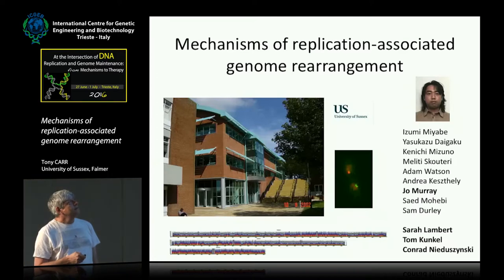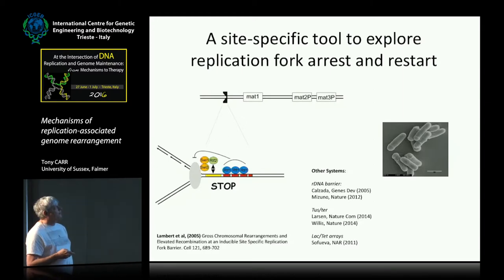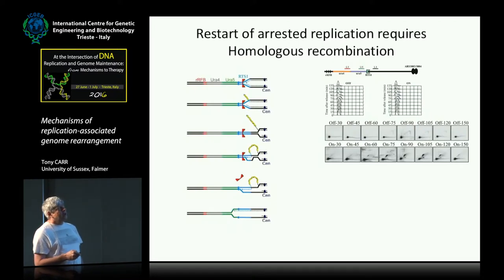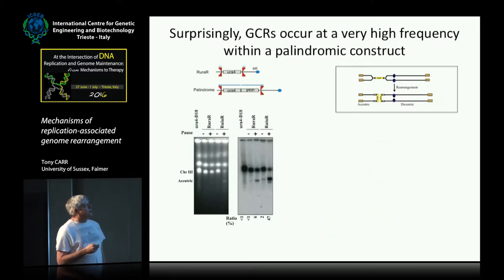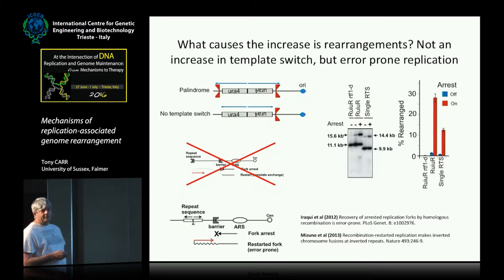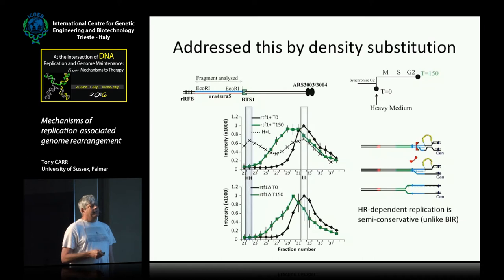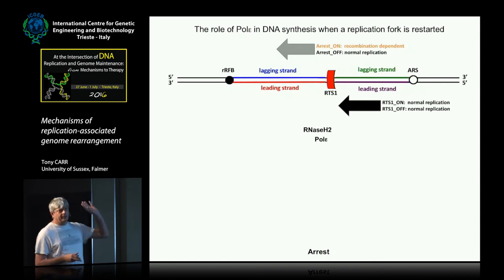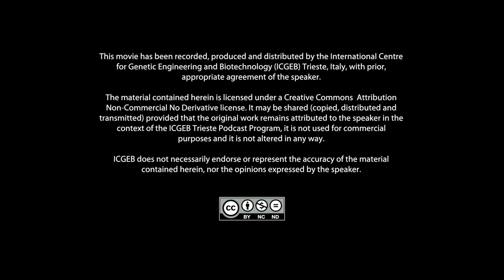T. Carr - Mechanisms of replication-associated genome rearrangement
Tony Carr, University of Sussex, Falmer, speaks on "Mechanisms of replication-associated genome rearrangement". This movie has been recorded by ICGEB Trieste at "At the Intersection of DNA Replication and Genome Maintenance: 2016 - from Mechanism to Therapy" conference.